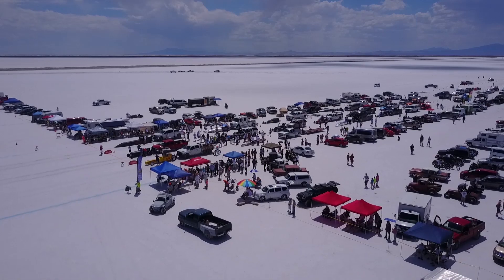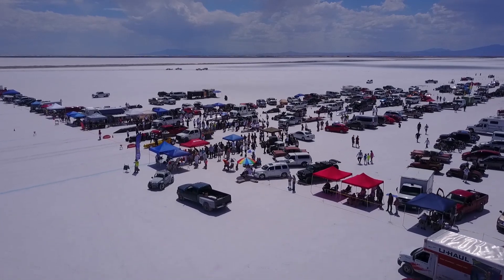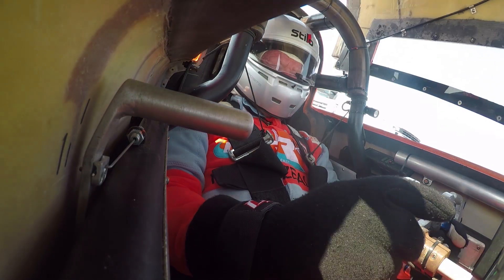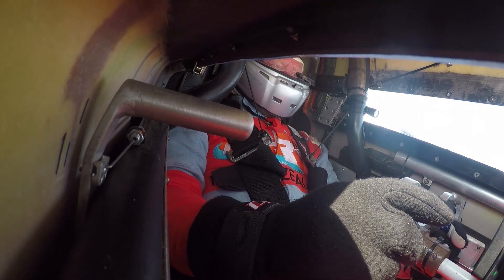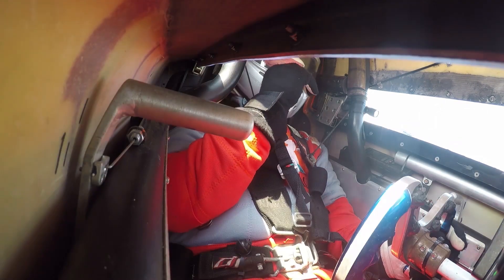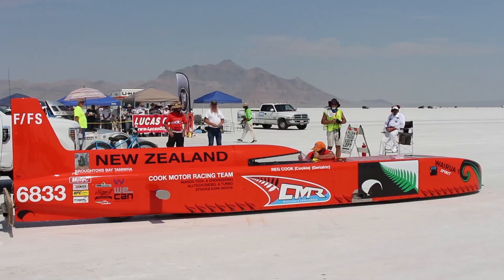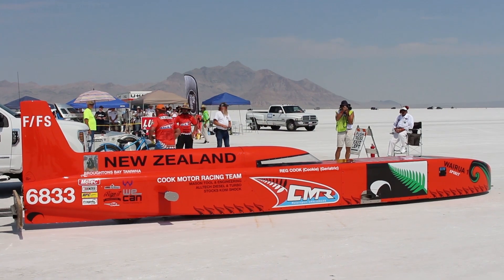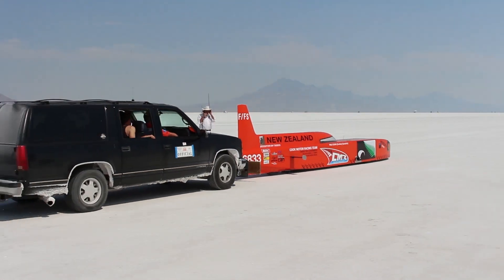NZ Streamliner F1 V10 engine 458kph / 285mph Bonneville CMR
Does this make us the fastest Formula One Powered car in the world?
August 15 2018 our New Zealand Streamliner WAIRUA ran a 458.6kph / 285 mph top speed at Bonneville Salt Flats in Utah.  Powered by our 1990's era F1 3L V10 Judd-Yamaha, she makes an exceptional sight and sound at this amazing home of racing.
She's now in impound ready to back the record up in the morning.  But this is just the start of what we hope to achieve with her this year, taking this engine to over 300mph (482kph).
Massive thanks to Sammy Harris for the clip